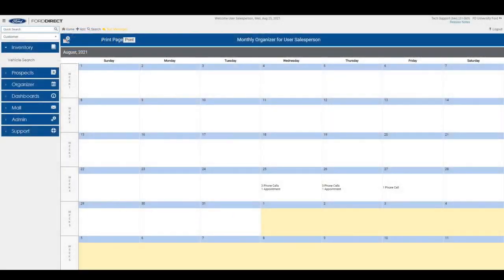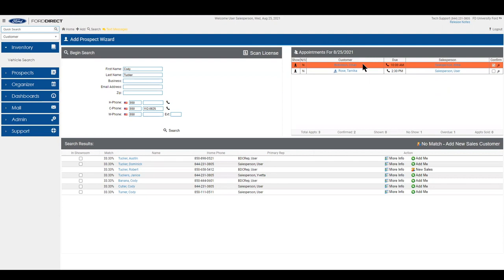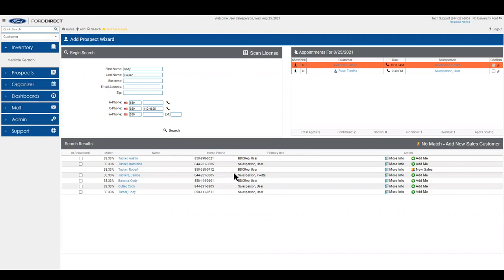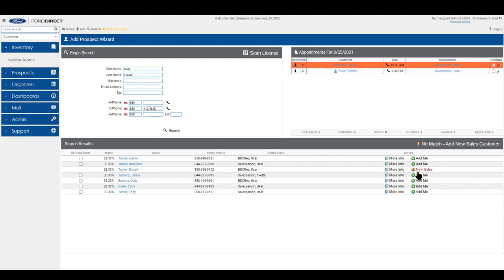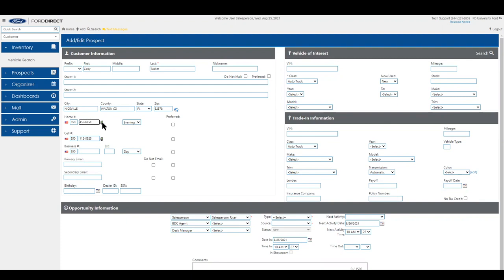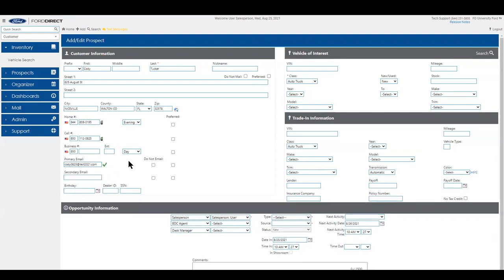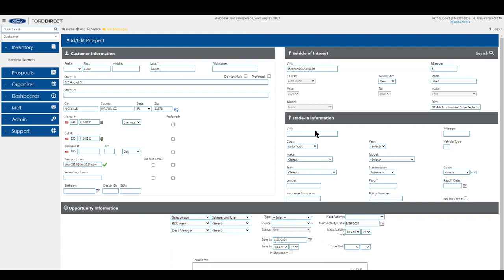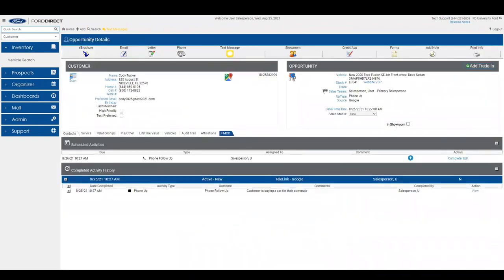FD Basic Lesson 2 Adding a customer